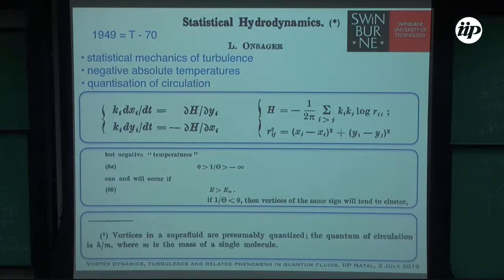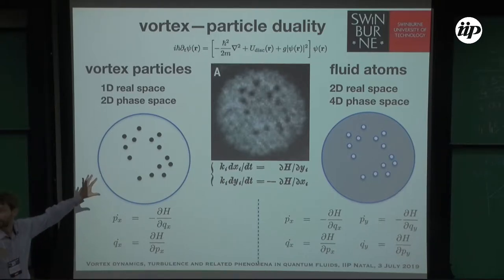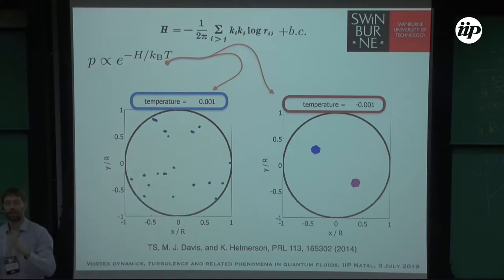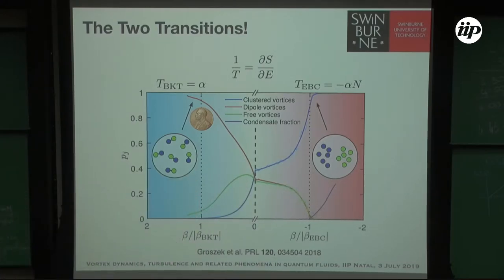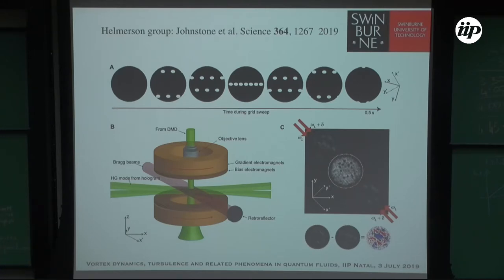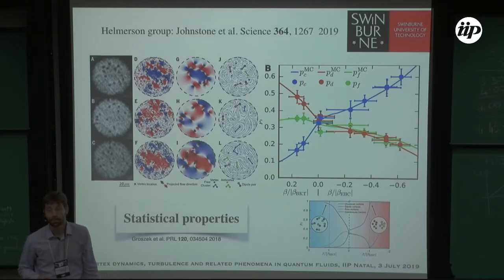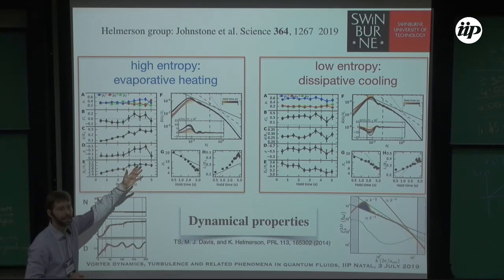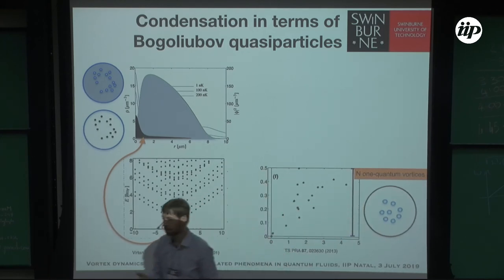Condensation of vortices at negative temperature - Tapio Simula